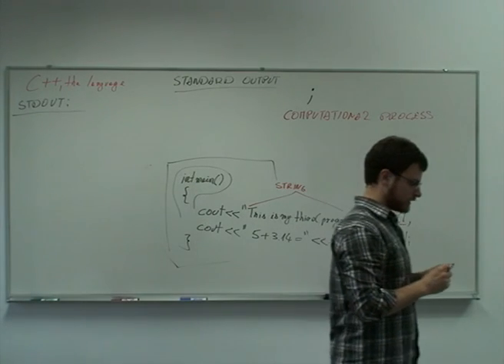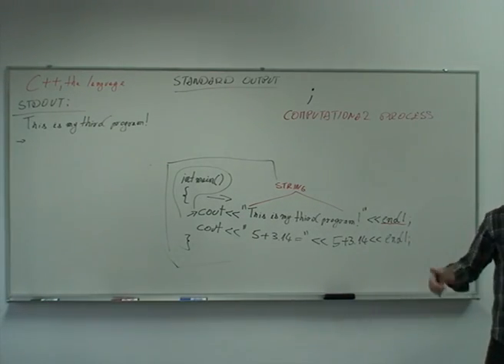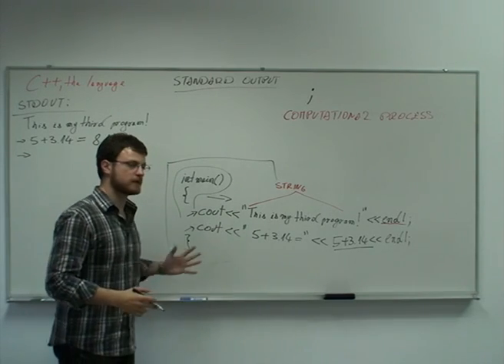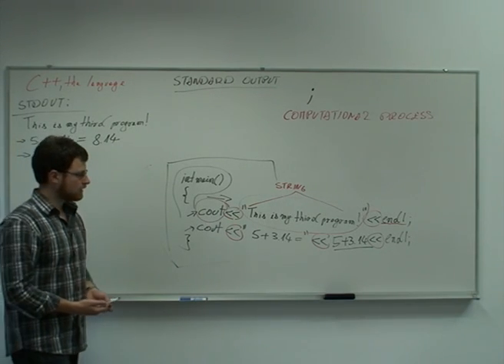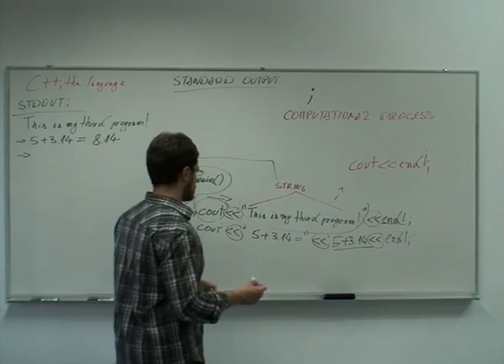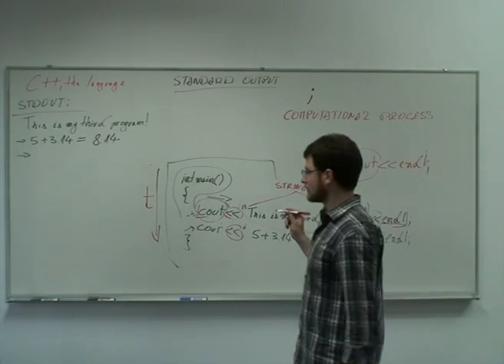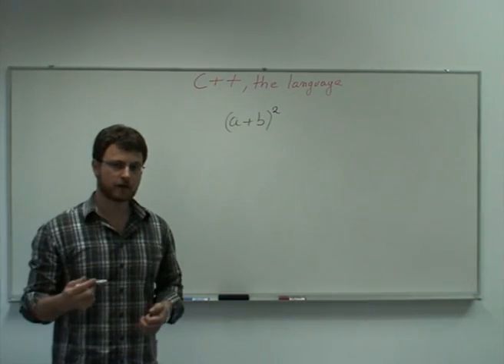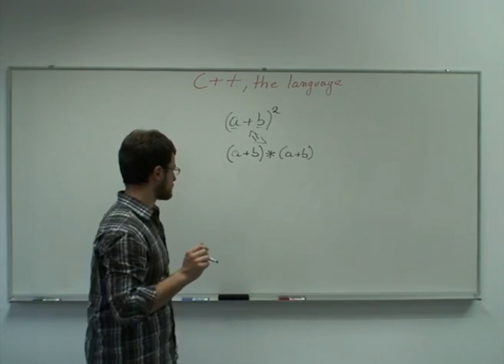Introduction to programming with C++: part 3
A short video made with the intention of introducing you to programming by way of teaching you the fundamentals of C++, one of the most popular programming languages today.
One of the interesting points of this lecture is that you don't need a computer at all to do computer programming!

If you're really hooked into learning how to program on a long run you ought to check Stanford's intro programming course CS106A by Mehran Sahami:

If you prefer a more computer science'esque approach in teaching programming, then I would recommend that you check out MIT's 6.00 course:

For a more advanced set of topics expressed in C++, there's Stanford's CS106B course by Julie Zelenski:

For a yet more advanced introduction to programming I warmly recommend the awesome and now legendary MIT's SICP course by Hal Abelson and Gerald J. Sussman: